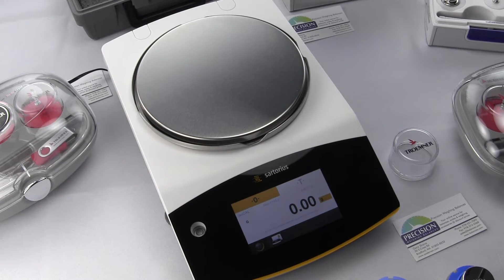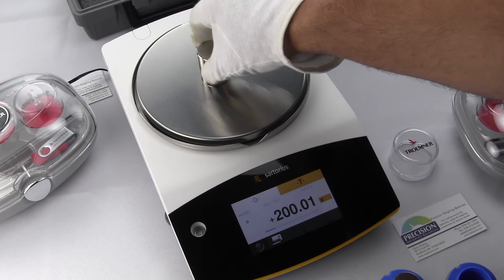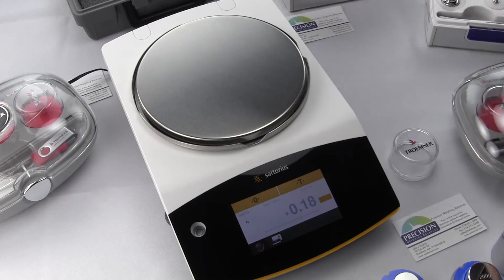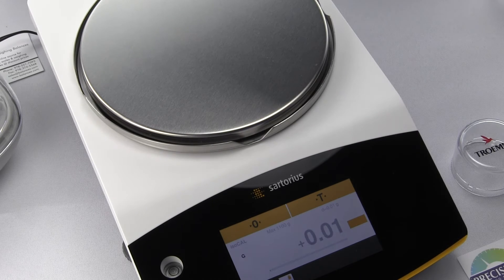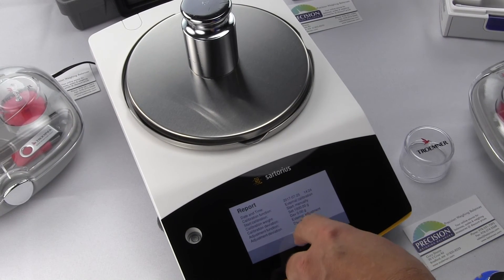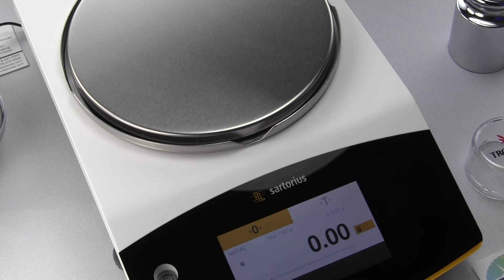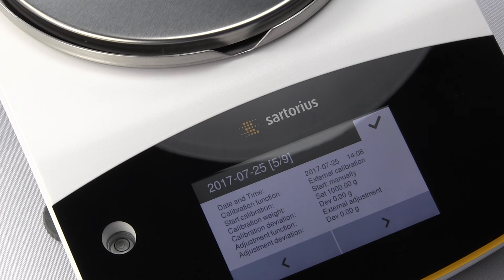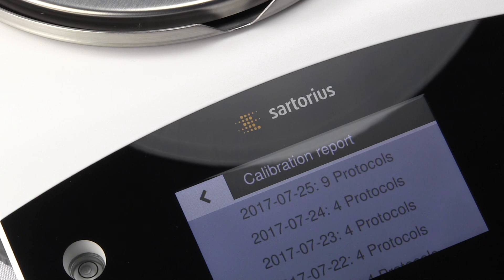How to Calibrate Sartorius Quintix Balance Internal & External Calibration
In this video we are going to calibrate the Quintix1102-1S precision laboratory balance. We are Precision Weighing Balances an Authorized Sartorius Distributor and you can purchase the full line of Sartorius Quintix laboratory balances at either one of our websites

Balance calibration is crucial in laboratory and industrial applications where high accuracy is a must. Calibration for weighing devices is typically a requirement for most companies' quality program such as ISO, GLP, GMP, USP, etc and/or other quality management and equipment qualification.

Balance calibration can either be performed manually or automatically with the Quintix balances. During manual calibration a 1 kilogram external calibration weight in required. Automatic calibration, on the other hand, relies on the Quintix internal calibration weight. The internal calibration features found with the Sartorius Quintix and Secura balances definitely adds convenience and saves time.

During calibration, the calibration weight (each model requires a specific external calibration weight - refer to manual in the "accessories section" which tell which external weight is required) is used to determine how much the displayed value deviates from the actual measurement value. This deviation is compared against a preset target value. The subsequent adjustment corrects this deviation or reduces the permissible error limits.

In Secura, Quintix and Practum balances, calibration and adjustment are combined as one process. The balance is automatically adjusted after each calibration.

Refer to the user manual section 8.1 "Using an Internal Calibration Weight"

Refer to the user manual section 8.2 "Using an External Calibration Weight"

Secura & Quintix have isoCAL. The balance will automatically perform internal calibration when the balance's displayed is turned on. You should have your balance plugged in for at least 30 minutes. Once the balance is plugged in it is in "stand by" model and the electronics are powered.

IsoCAL also automatically perform internal calibration based on time or temperature, and for Secura each time the balance is leveled.IsoCAL can be disabled.

Performing external or manual calibration you should have the calibration weight(s) re-calibrated by a third-party service like Troemner at least once a year. This is because the calibration mass never stays the same with repeated use; normal wear, fingerprints, scratches, and corrosion by contaminants in the atmosphere all contribute to this change.

Quintix balances save calibration reports about the most recent calibration procedures, including deviations identified, can be viewed and output to a PC or Sartorius lab printer.

A maximum of 99 entries are saved per day. Calibration reports are deleted after 30 days.

Precision Weighing Balances is an Authorized Sartorius Distributor and operator of offering the entire Sartorius laboratory scales at discount prices to the public.